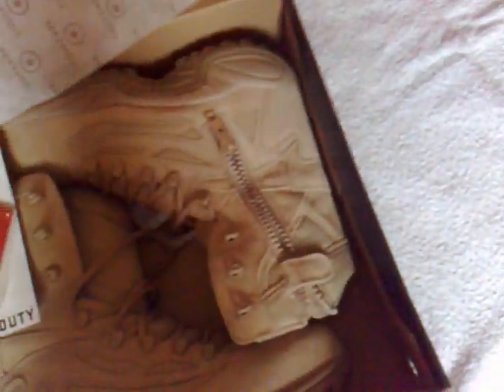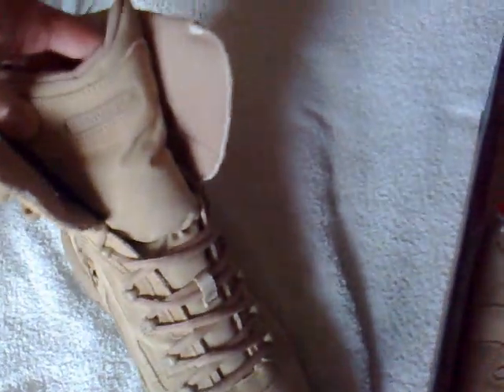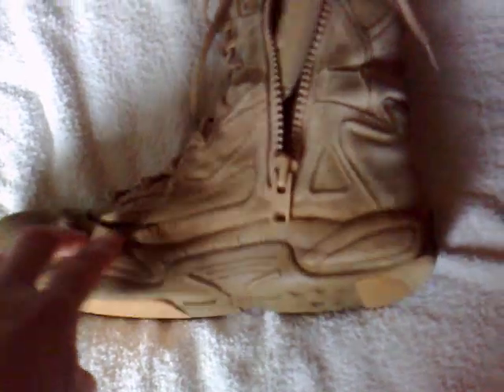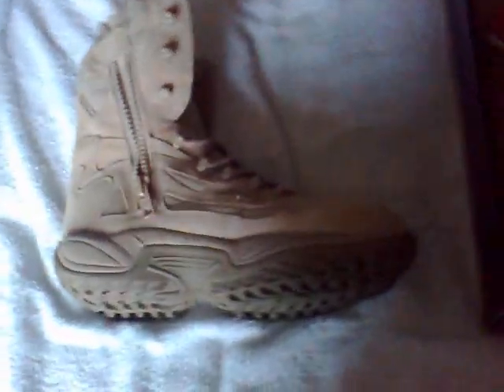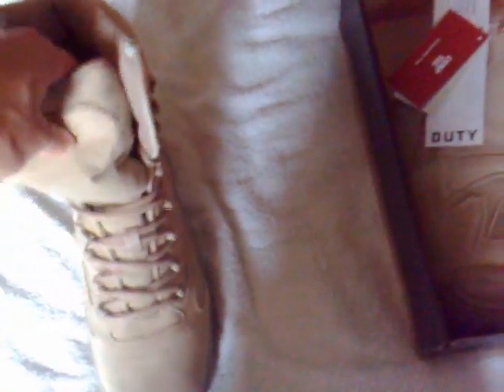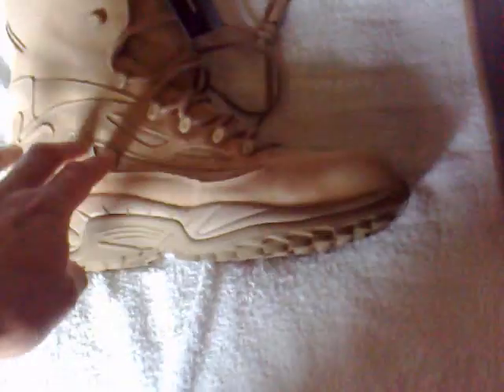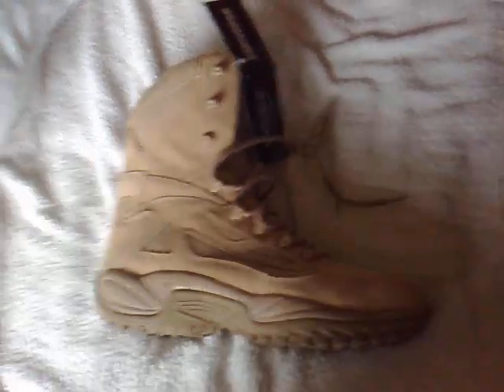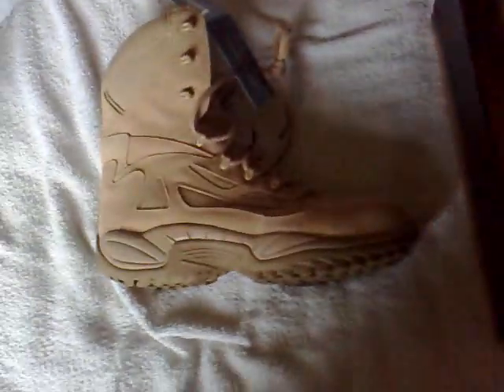Converse Warrior Desert see link for video update